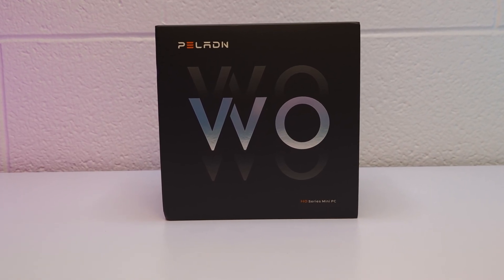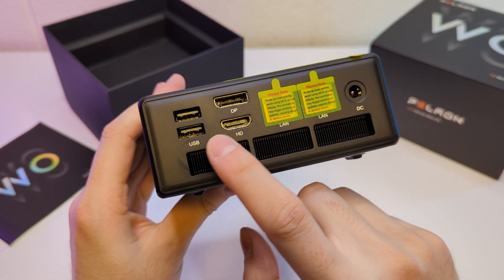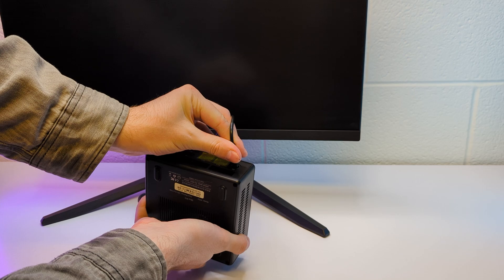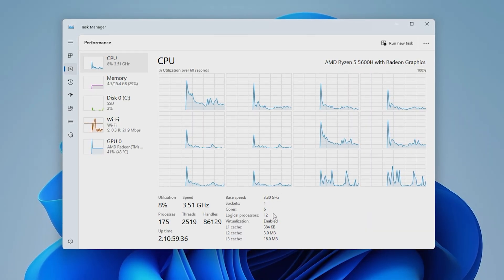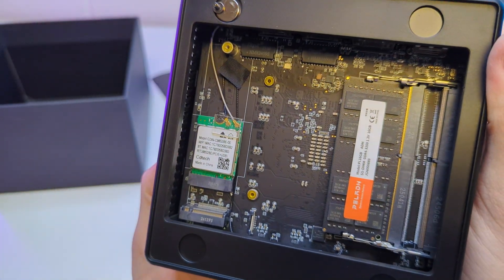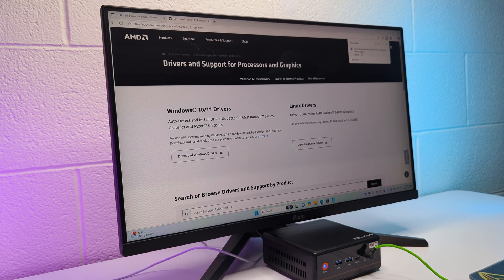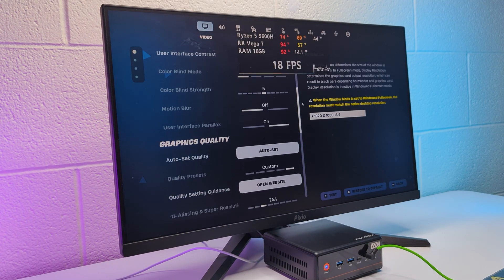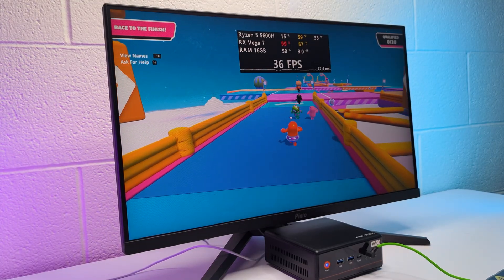Affordable Mini PC with Great Value!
In this video, I check out the PELADN WO4 Mini PC - a small, budget-friendly mini PC with surprisingly good performance for the price. If you're looking for an affordable PC for school, work, or light gaming, this might be a great pick. Enjoy watching!

Links🔗:
PELADN WO4

Peripherals:
Logitech G305 Mouse
MageGee Mechanical Keyboard
Budget Monitors

Time Stamps🕒:
00:00 - Intro
00:14 - Unboxing / Design / Teardown
01:34 - First Setup / Updates
02:21 - Specs / Benchmarks
03:42 - Performance for Office
03:58 - Valorant
04:32 - CS2
04:46 - Fortnite
05:24 - Conclusion